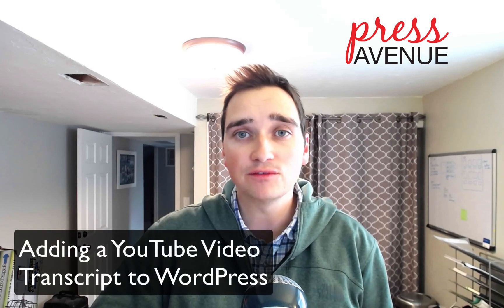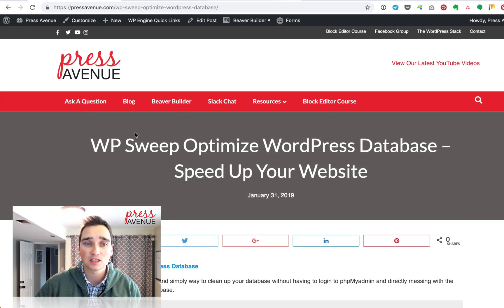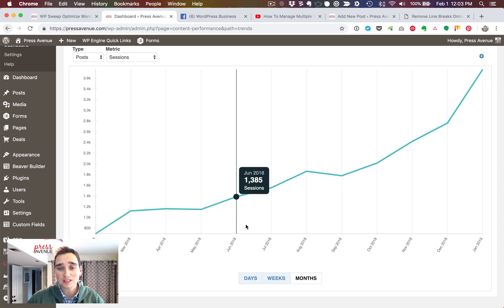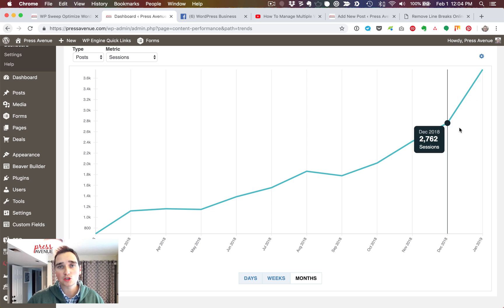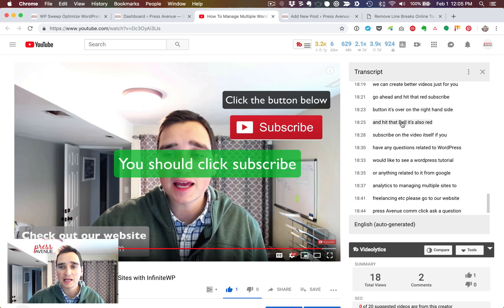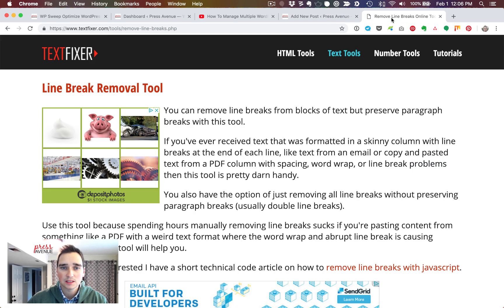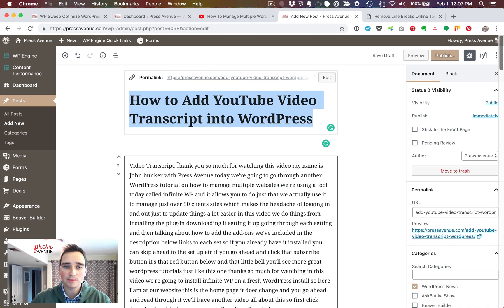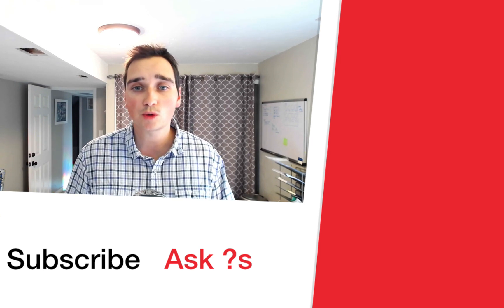How to Add YouTube Video Transcript to WordPress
How to Add YouTube Video Transcript to WordPress and Boost Traffic

Links Mentioned:
- Paragraph Cleanup Tool:

Quick Links:
0:17 - Demo of video transcript in WordPress
1:16 - Why add video transcripts to your WordPress website
1:41 - Real world stats showing that this works
3:18 - Getting the video transcripts from YouTube for Free
3:49 - How to toggle the timestamps OFF
4:07 - WordPress Gutenberg pasting video transcript fix
4:36 - Line break removal tool and how to use it
5:15 - Pasting in the cleaned up video transcript into WordPress

Have a question? Ask away in the comments

WordPress Business for Non-Techies

Adding your YouTube video transcript to your WordPress blogs can have a huge impact on your traffic to the site.

We have seen some posts gain a 50% increase in just a few months. This proves to be a great way to boost traffic and get more views on your site.